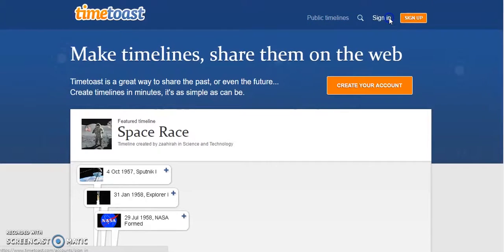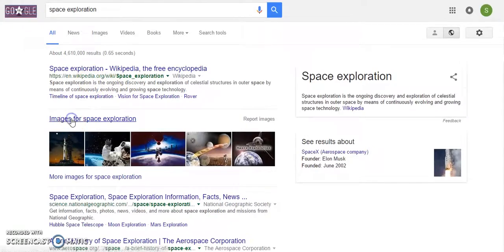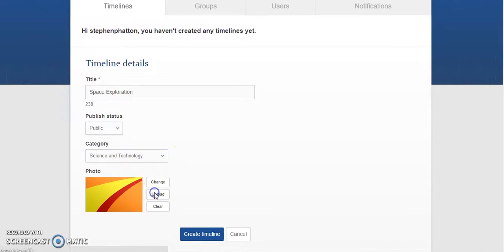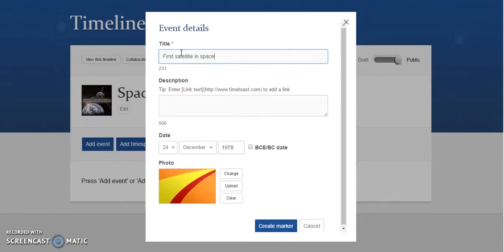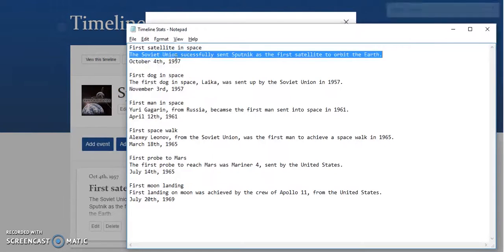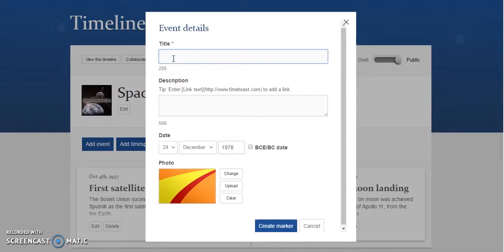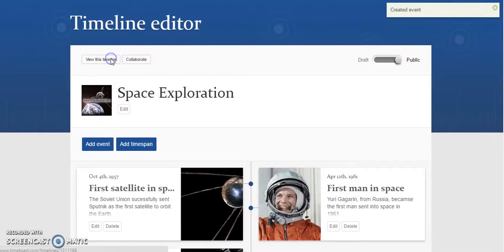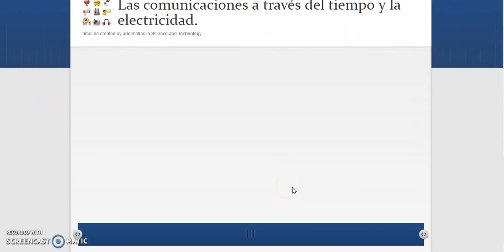TimeToast Screen Cast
This is a short demonstration showing the Web 2.0 site Time Toast, and also gives suggestions on how you might conduct a class lesson using it.